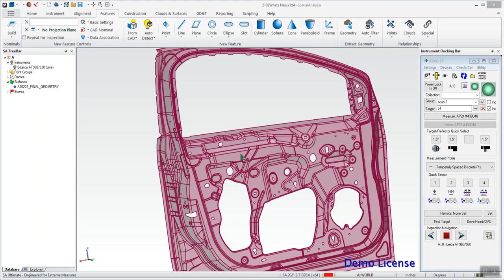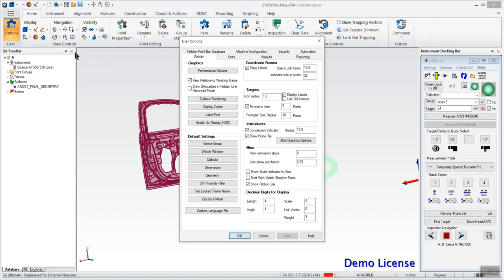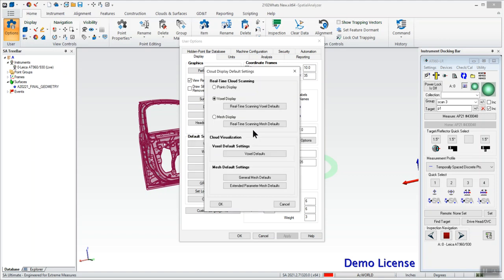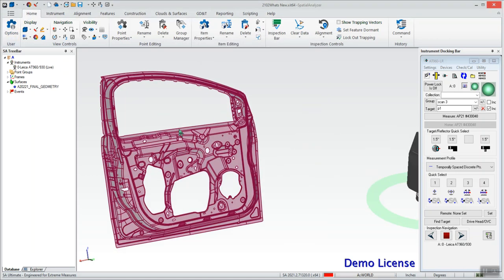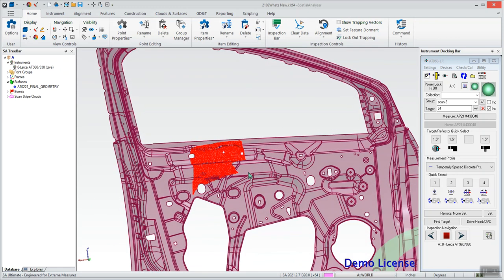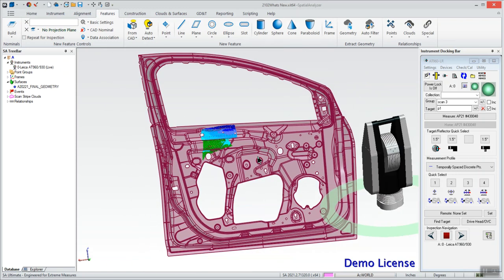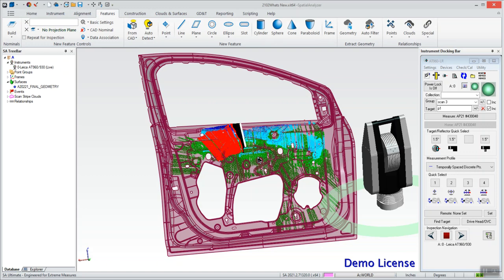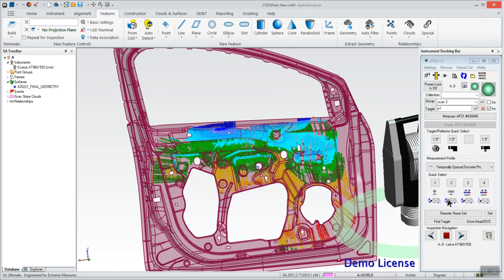Using Colorized Voxels in SpatialAnalyzer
Enhanced functionality with colorized point clouds in SA.